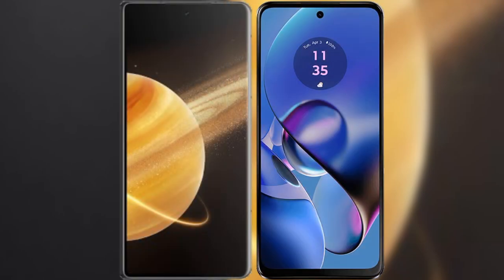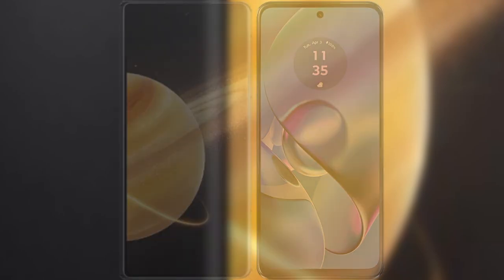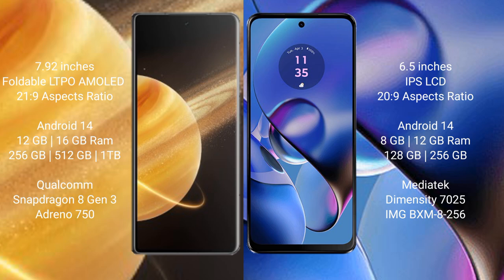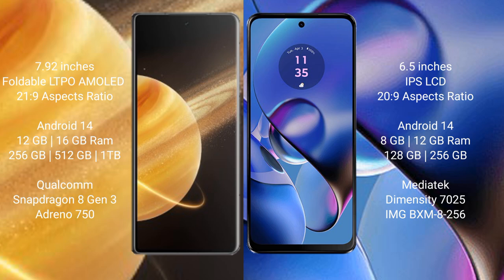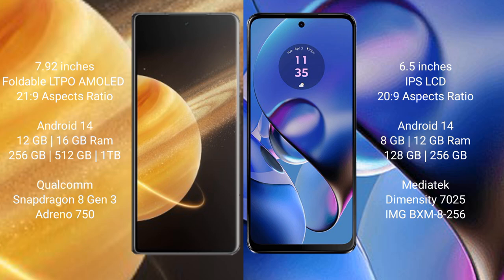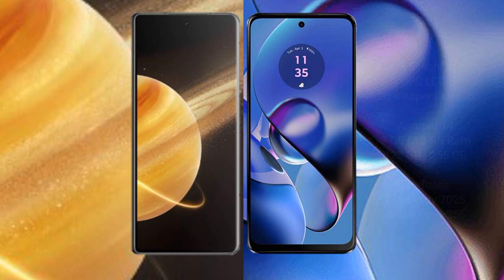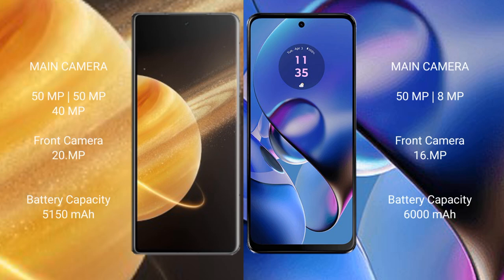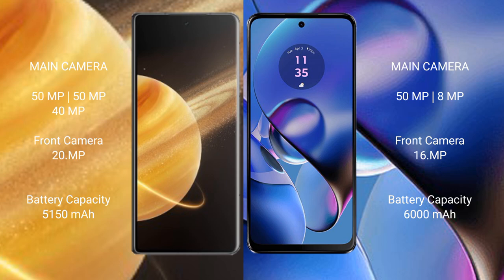Honor Magic V3 vs Motorola Moto G64 Review